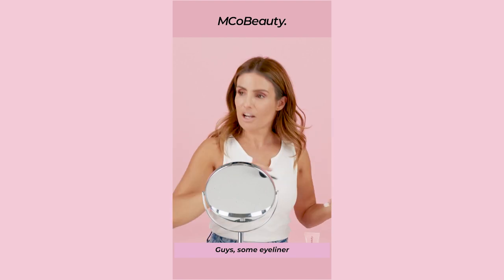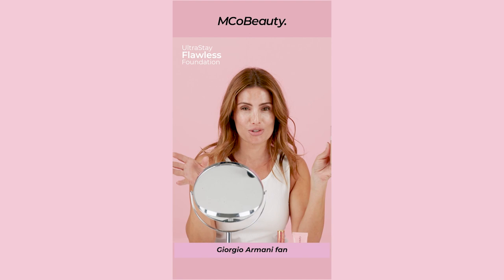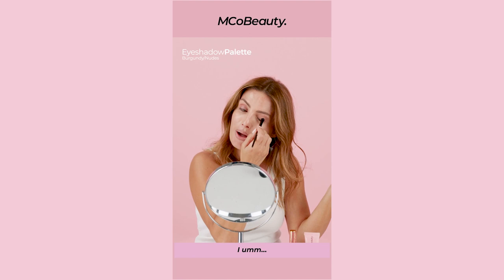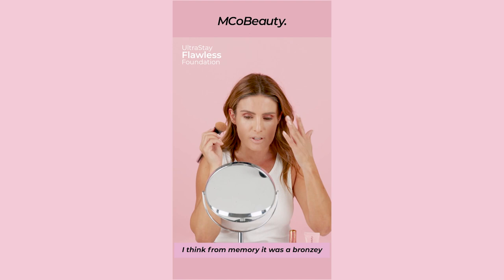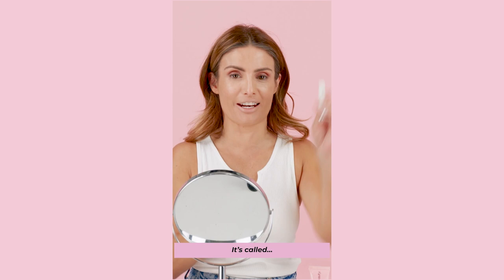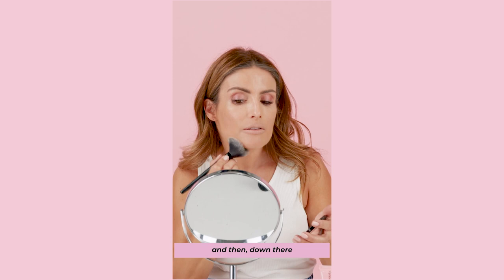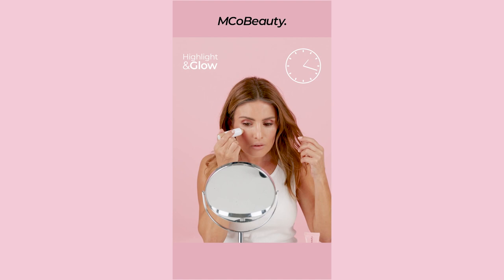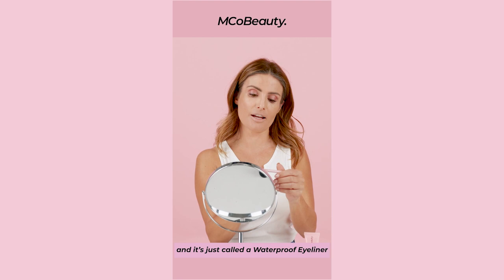BSFreeBeauty with Ada Nicodemou 💖